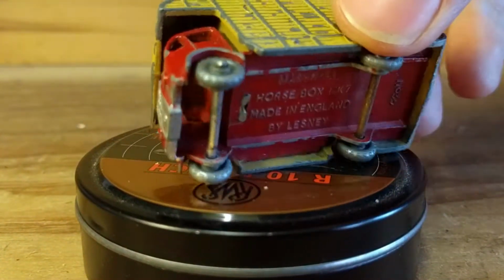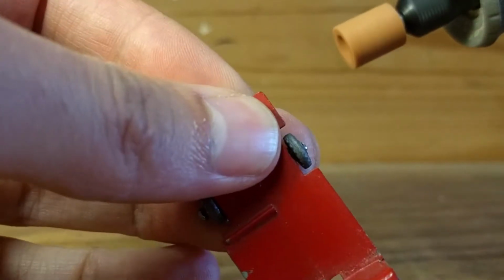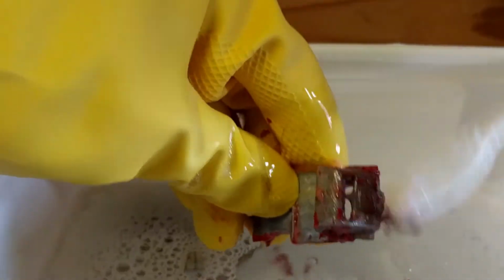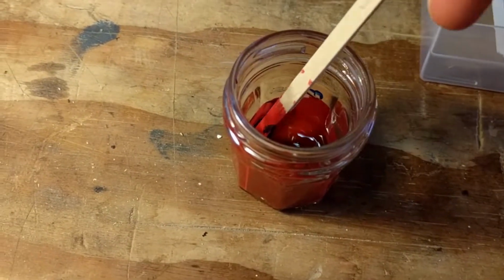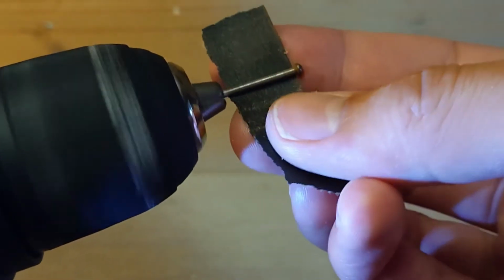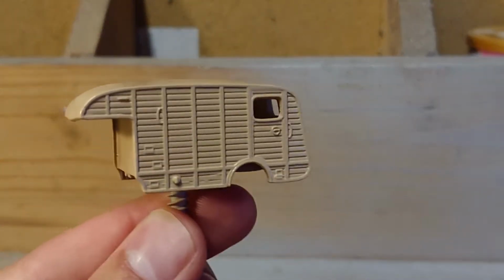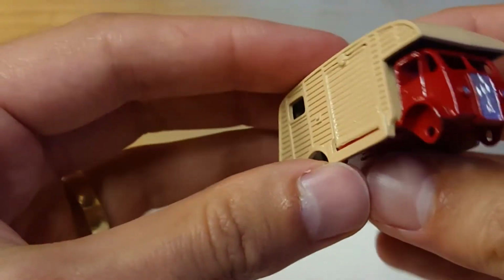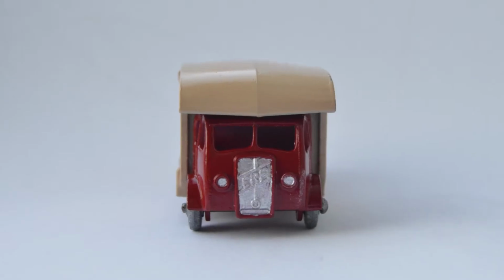Matchbox No 35 Marshall Horse box MK 7 Restoration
Welcome to my first Sam's Regenerations video.
Restoring a 1957 No 35 Matchbox Marshall Horse box MK 7 Restoration.